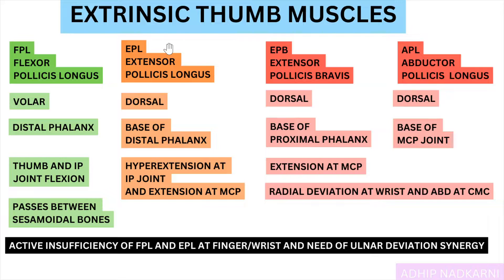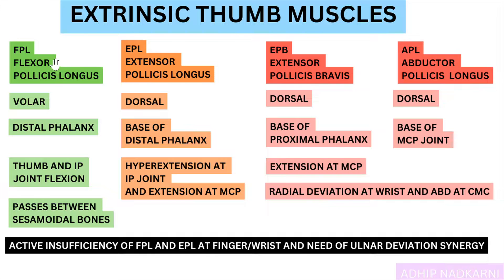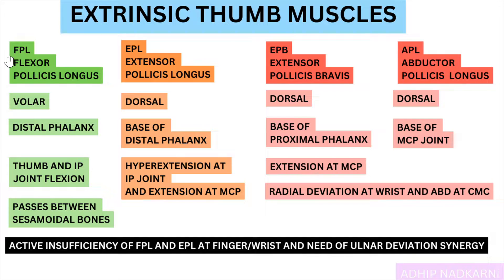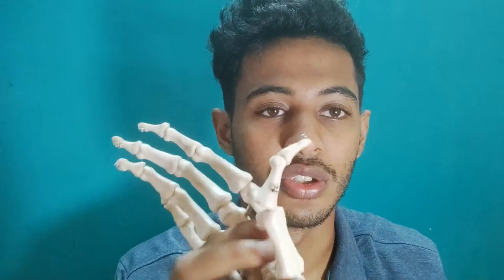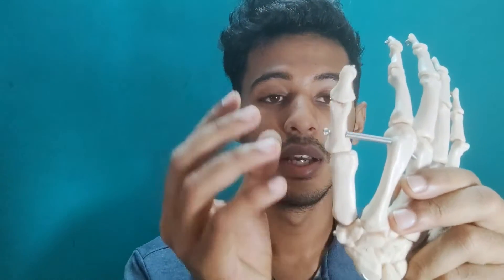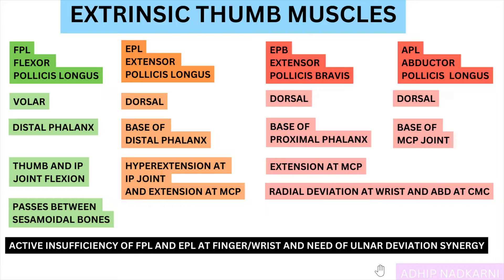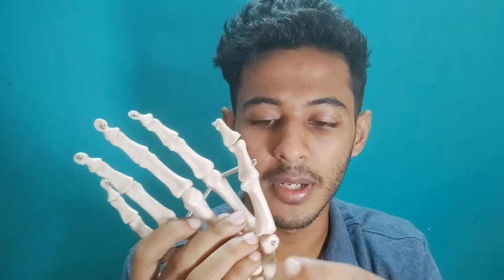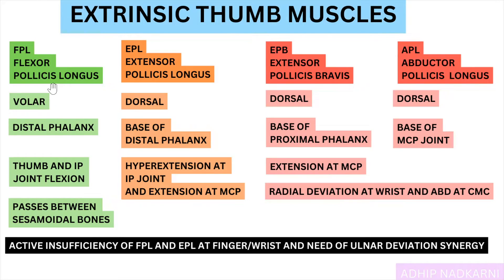EXTRINSIC MUSCLES OF THUMB( HAND COMPLEX BIOMECHANICS)Physiotherapy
EXTRINSIC MUSCLES OF THUMB  ( HAND  COMPLEX BIOMECHANICS)Physiotherapy Tutorials

diagram credits/reference : Cynthia Norkins textbook

PICTURE CREDIT:  ken hub .com

summary of the video with the time for reference:

1. FPL
FLEXOR
POLLICIS LONGUS
VOLAR
DISTAL PHALANX
THUMB AND IP
JOINT FLEXION
PASSES BETWEEN
SESAMOIDAL BONES

2.EPL
EXTENSOR
POLLICIS LONGUS
DORSAL
BASE OF
DISTAL PHALANX
HYPEREXTENSION AT
IP JOINT
AND EXTENSION AT MCP

3.EPB
EXTENSOR
POLLICIS BRAVIS
DORSAL
BASE OF
PROXIMAL PHALANX
EXTENSION AT MCP
RADIAL DEVIATION AT WRIST AND ABD AT CMC

4. APL
ABDUCTOR
POLLICIS  LONGUS
DORSAL
BASE OF
MCP JOINT

5.ACTIVE INSUFFICIENCY OF FPL AND EPL AT FINGER/WRIST AND NEED OF ULNAR DEVIATION SYNERGY